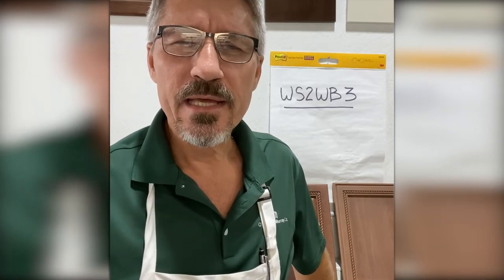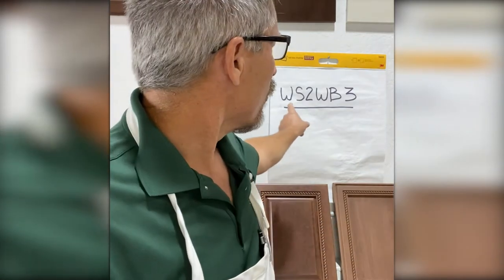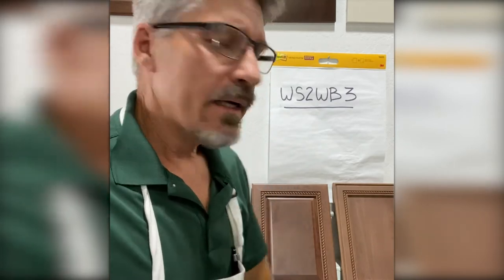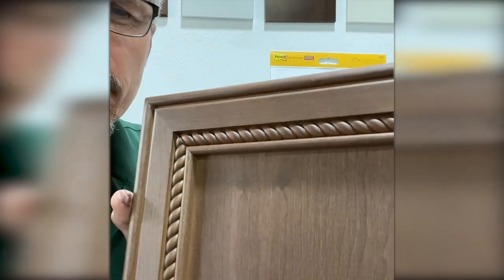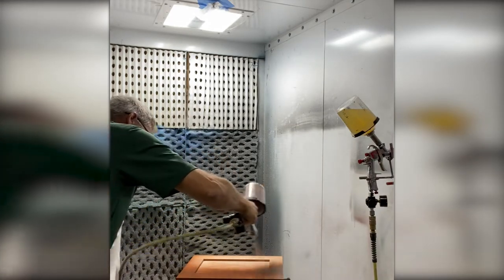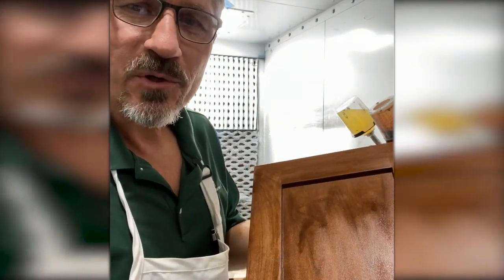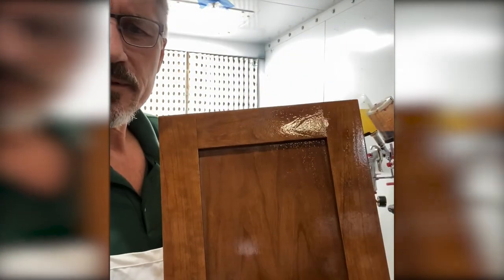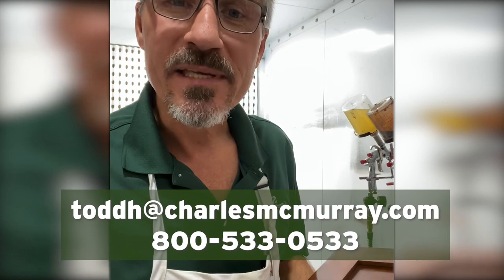M.L. Campbell WoodSong II Water Borne Spray Stain Demonstration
WoodSong II stains are in-stock and ready to ship to Charles McMurray Co. customers. We can also match any of your custom color needs in our full-service color studio.

Todd Hughes shows you why WoodSong II WB3 is the easiest stain to apply. It gives excellent wood grain penetration & outstanding color depth. Get that solvent borne look with the convenience of water borne. Woodsong II stains are low-VOC, environmentally friendly and fast drying.
Woodsong II WB3 behaves like a wiping stain in a high-performance spray-only formula. It is easily recoatable with all M.L. Campbell water borne and solvent borne clear coats.
Woodsong II stains give you greater consistency than traditional solvent borne spray or wiping stains. It can increase both your productivity and the quality of the finished product.